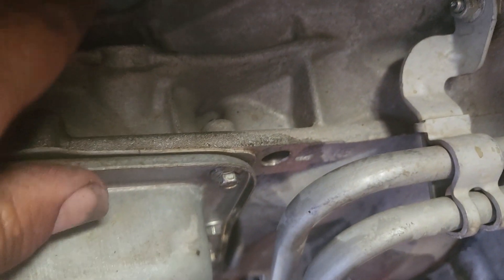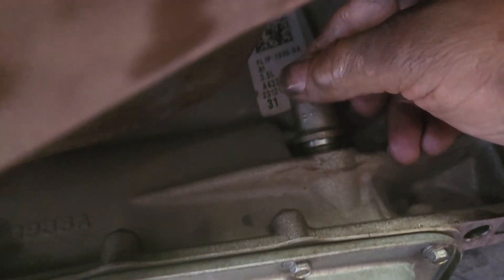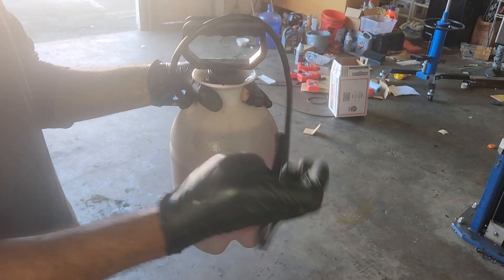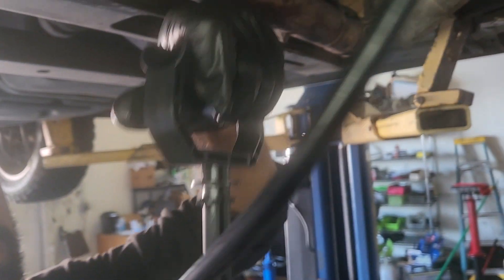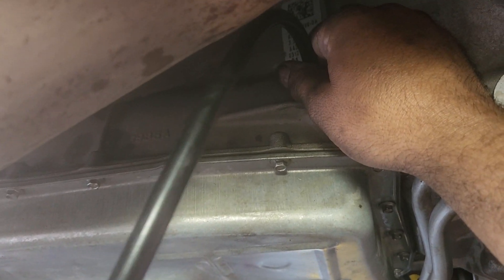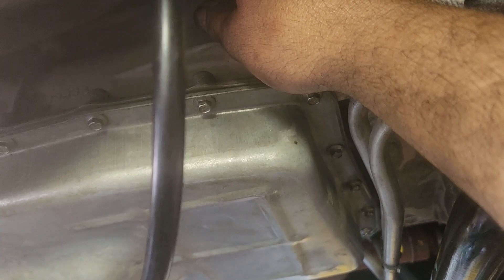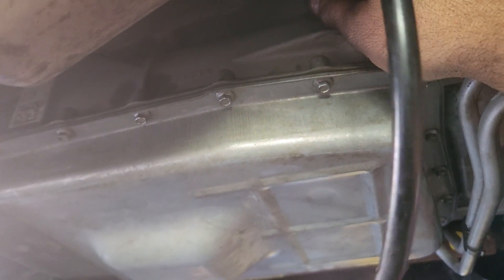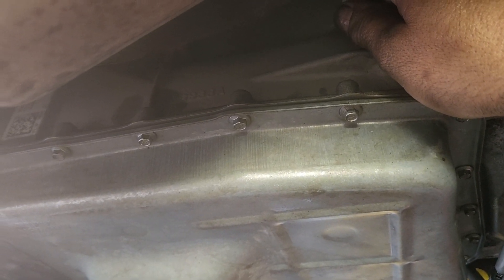2016 Ford Expedition Transmission Fluid And Filter Change.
how to change Transmission fluid and filter on 2016 ford expedition